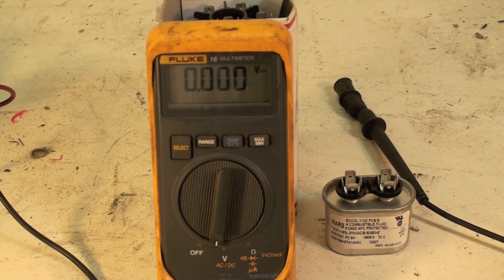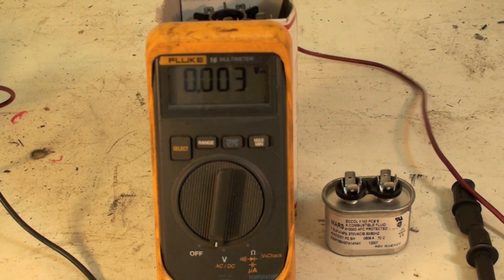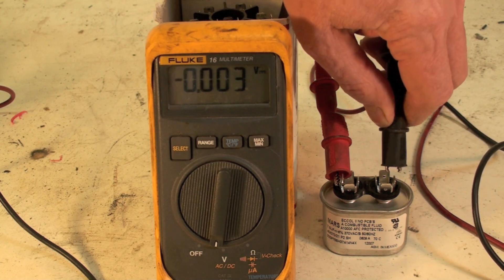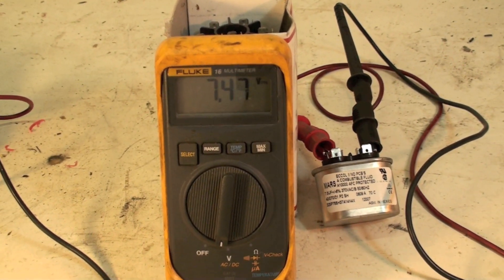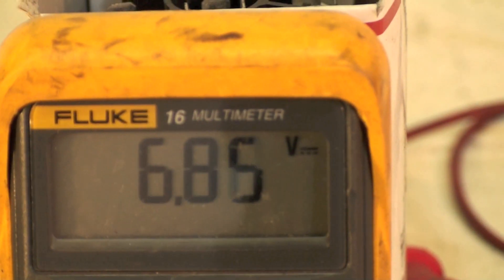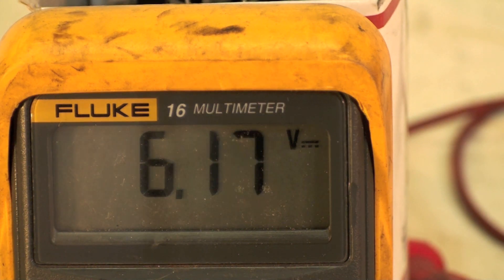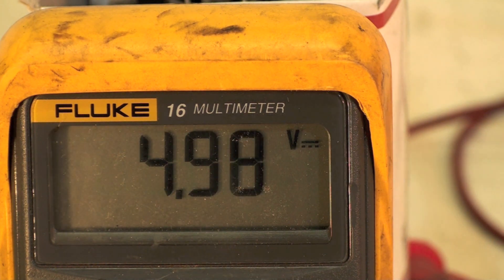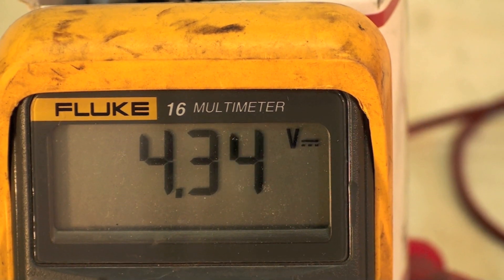How the capacitor works as a battery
The capacitor is a type of battery.  It charges very fast and discharges as fast.  This is just a demonstration of this trait.